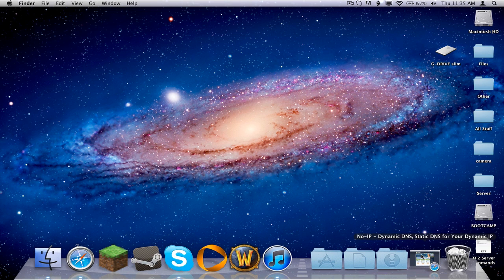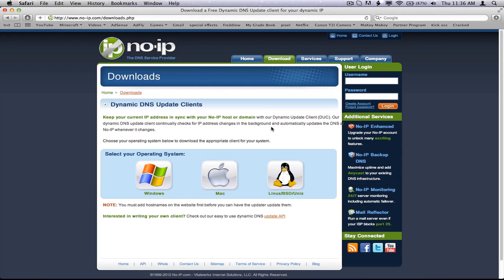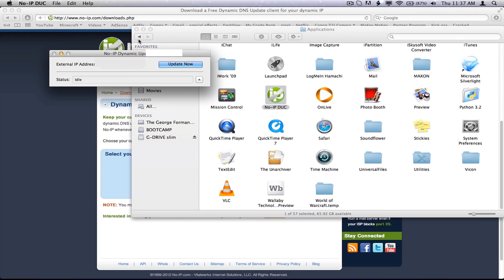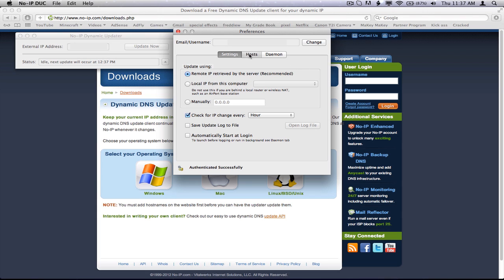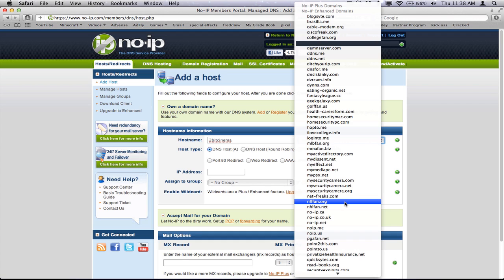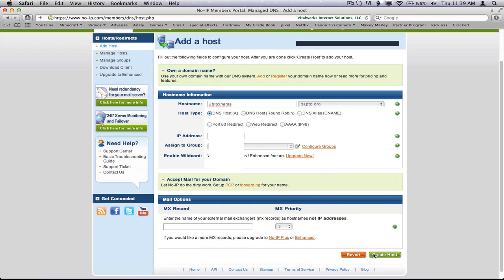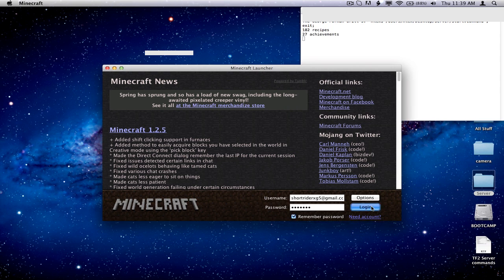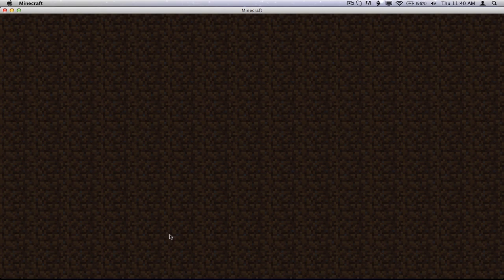How to make a free custom ip adress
this is how to make a custom ip address like 2bitcinema.no-ip.org for free!
This works on Windows,Mac,and Linux.